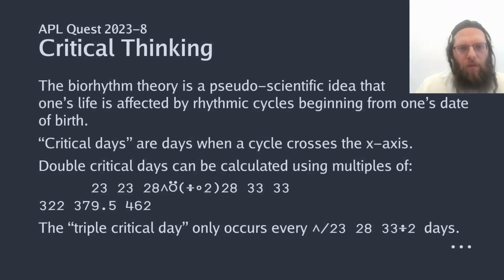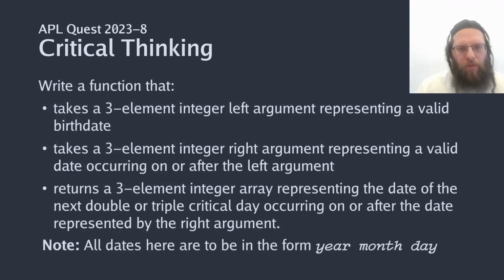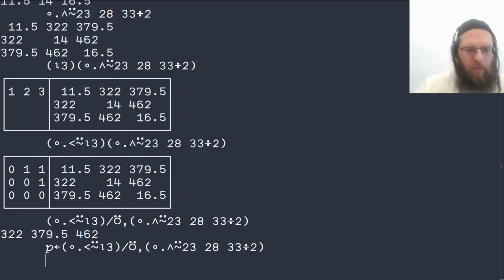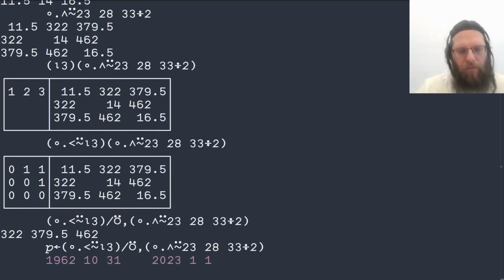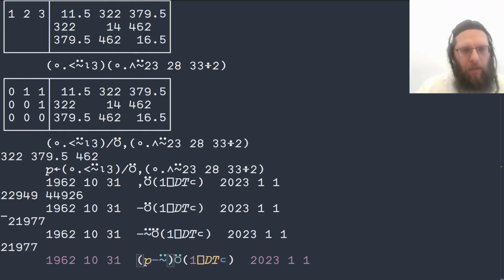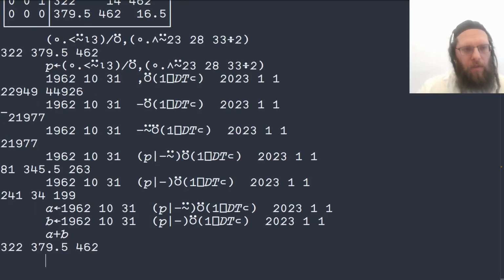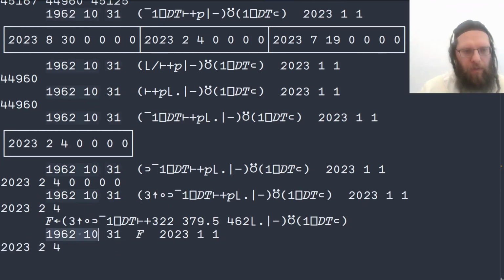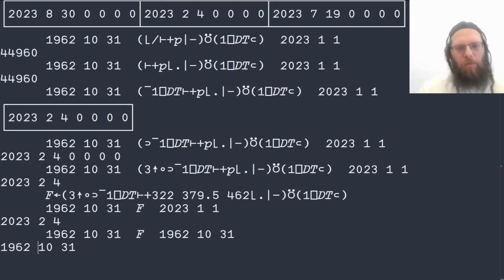Critical Thinking (APL Quest 2023-8)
The biorhythm theory is a pseudo-scientific idea that one’s life is affected by rhythmic cycles beginning from one’s date of birth.
“Critical days” are days when a cycle crosses the x-axis.
Double critical days can be calculated using multiples of:
      23 23 28∧⍥(÷∘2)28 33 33
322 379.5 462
The “triple critical day” only occurs every ∧/23 28 33÷2 days.
Write a function that:
• takes a 3-element integer left argument representing a valid birthdate
• takes a 3-element integer right argument representing a valid date occurring on or after the left argument
• returns a 3-element integer array representing the date of the next double or triple critical day occurring on or after the date represented by the right argument.
Note: All dates in here are to be in the form year month day